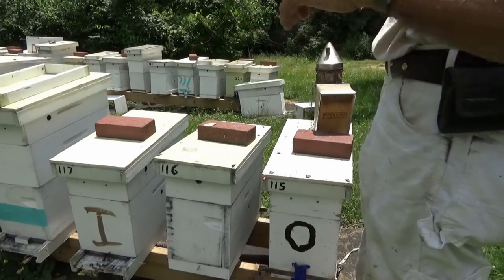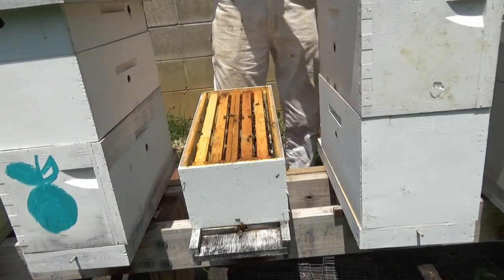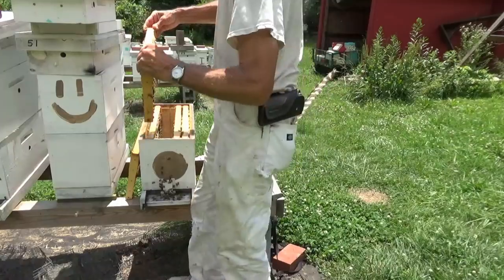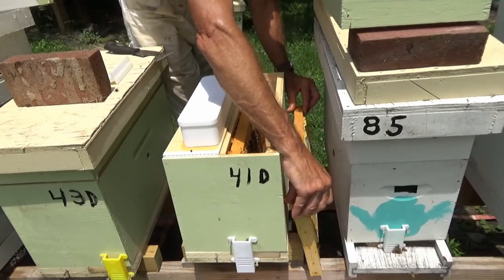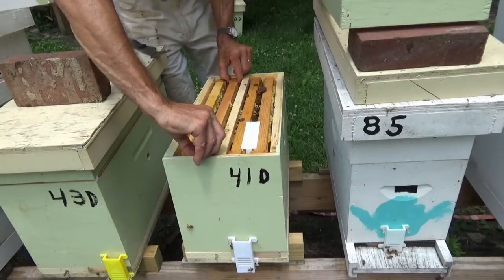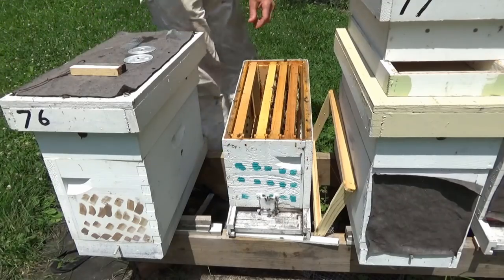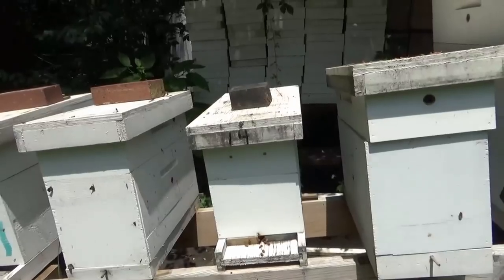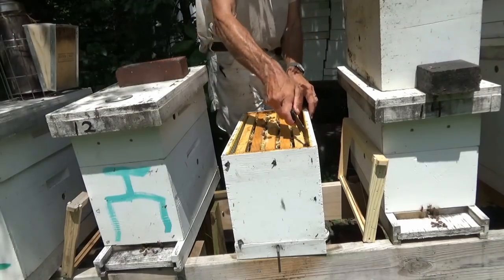Weekly Series Intermediate Beekeeper 2018 (week 11)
show the two mother hives and you get to see me mess up.